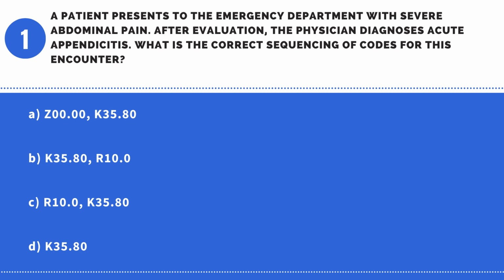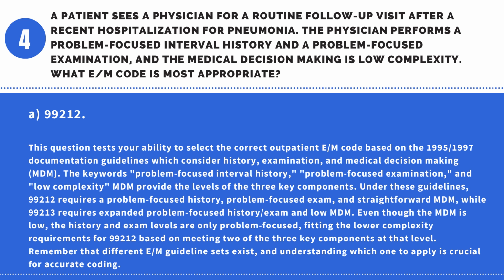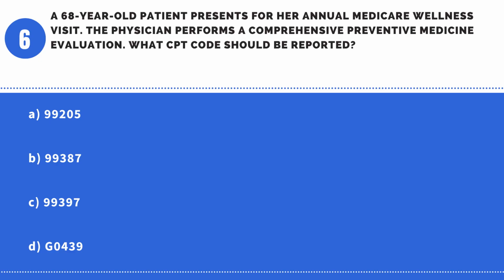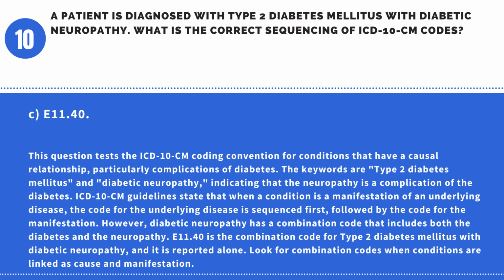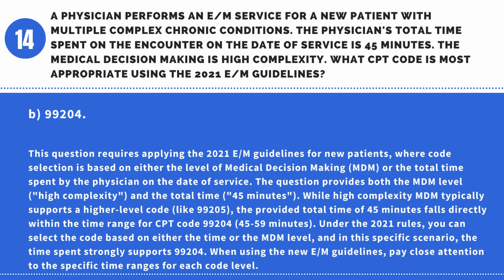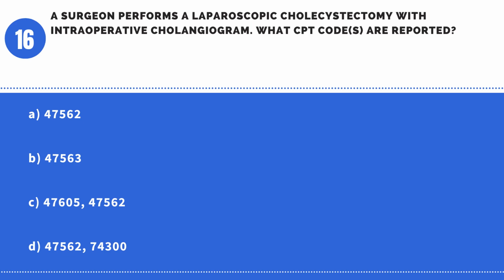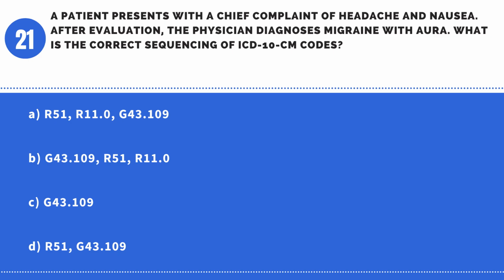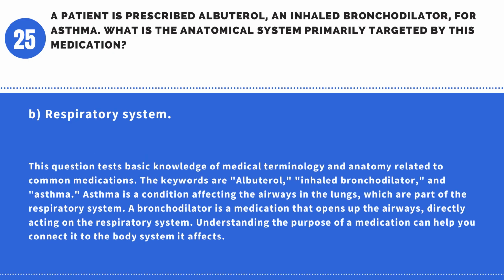CPC Medical Coding Questions And Answers With Explanations (25 Hardest Questions)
If you're preparing for the CPC exam and aiming to master the toughest challenges, this video is a must-watch. It presents 25 of the most difficult medical coding questions you’re likely to encounter on the AAPC CPC certification exam, each accompanied by clear, concise explanations. Designed for medical coding students, aspiring certified professional coders, and healthcare professionals in training, this study guide sharpens your test readiness by focusing on high-complexity scenarios in CPT, ICD-10-CM, and HCPCS Level II coding.

In this session, you’ll explore critical exam topics including E/M code selection under both 1995/1997 and 2021 guidelines, diagnostic sequencing, neoplasm coding, external cause coding, surgical procedure coding, and Medicare-specific G-codes. Each question reinforces how to interpret complex clinical documentation, apply the correct coding rules, and avoid common errors that can cost you valuable points on the exam. With real-world context and strategic guidance, this practice test not only strengthens recall but also boosts confidence in analyzing nuanced medical coding cases.

Whether you're preparing for your first attempt or reviewing after a failed exam, this video will help you build coding accuracy and test-taking strategy.